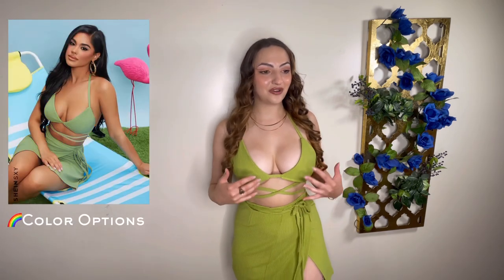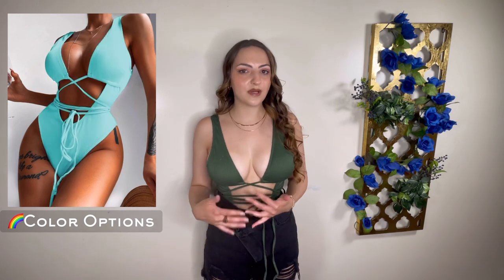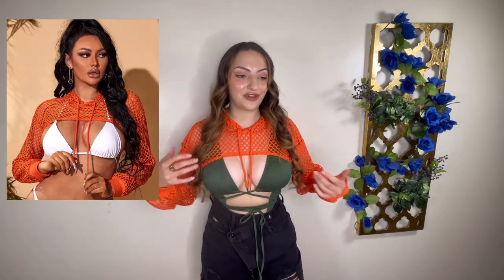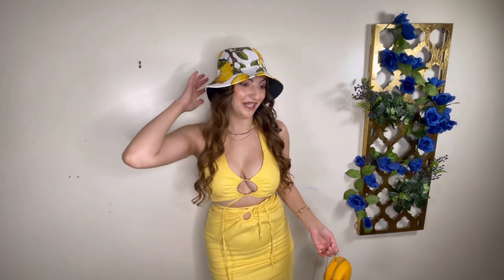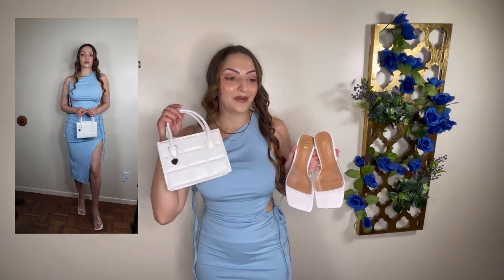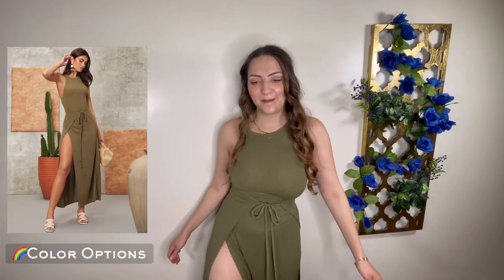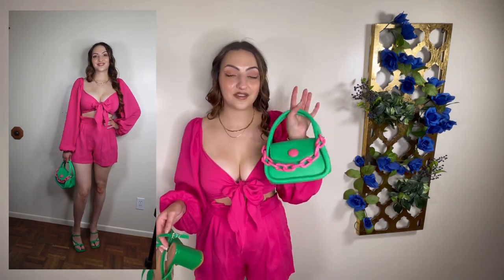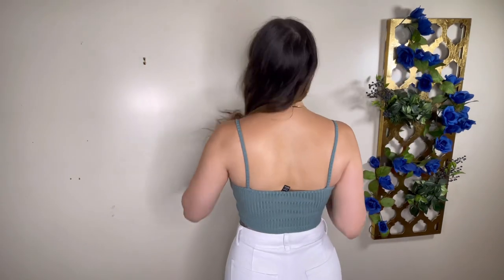SHEIN Vacay Summer Try On Haul 🌴 || Swimwear, Dresses, Tops, Sets and Pants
Hello Ladies! This is a Shein vacay and summer clothing haul to help prepare you for your upcoming vacays! I hope you enjoy the range and everything I put together for this one. 💖🌴

Swimsuits & Cover Ups
Lime Green || Medium || Self Tie Backless Halter Top & Wrap Skirt Set

Sets and Dresses

Blue || Small || Asymmetrical Neck Cut Out Ruched Drawstring Split Thigh Dress
Orange || The link does not exist and could not find anything similar. I’ll update if it ever comes back in stock!
Hot Pink || Small || Knot Front Lantern Sleeve Crop Top & High Waist Shorts Set

Accessories

My measurements:
Height: 5’ 5”
Weight: 135 lbs
Bust: 39 in (32DDD or 34D)
Waist: 26 in
Hips: 39 in

CHAPTERS
0:00 Intro
0:22 Swimwear
4:21 Sets and Dresses
11:11 Tops &  Pants
13:59 Outro